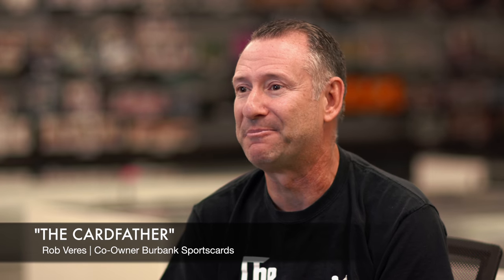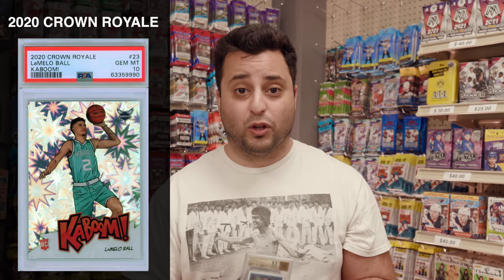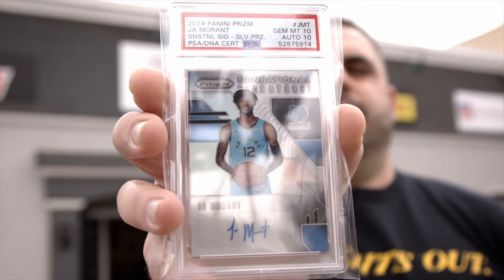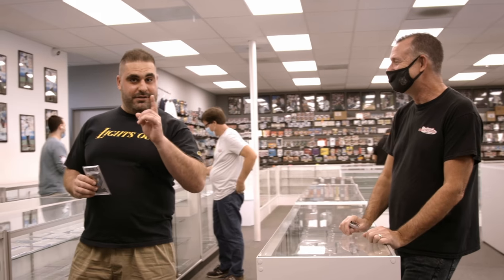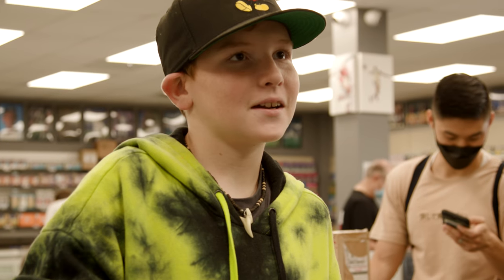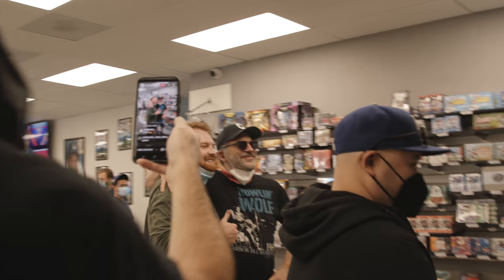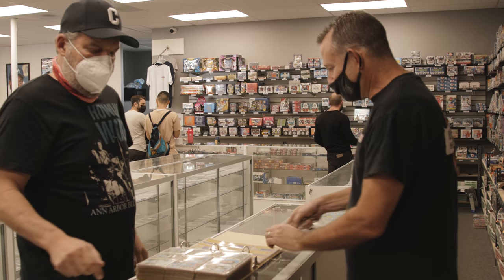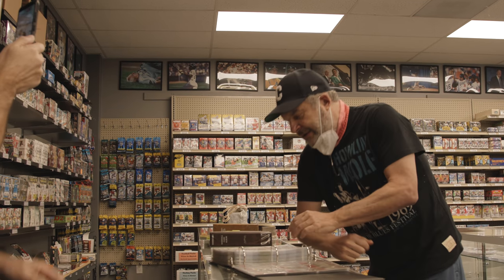The Card Shop | Season 1 | Episode #1 | Premiere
Just another Saturday at The Card Shop with a $33K Mike Trout rookie card and a visit from Curb Your Enthusiasm star Jeff Garlin.